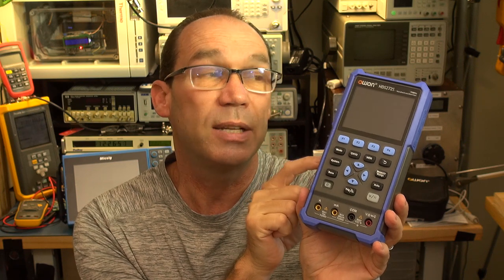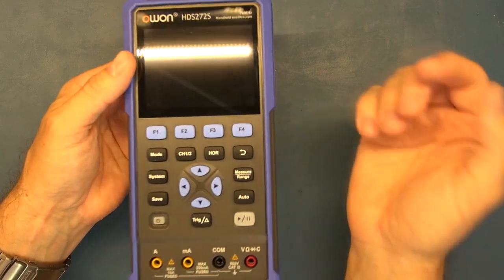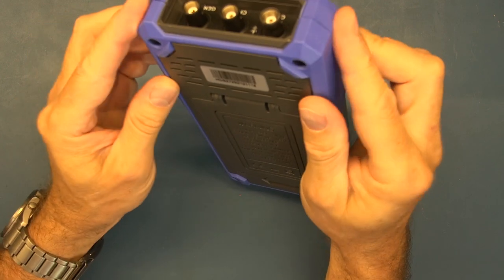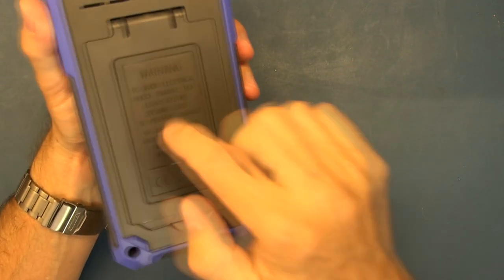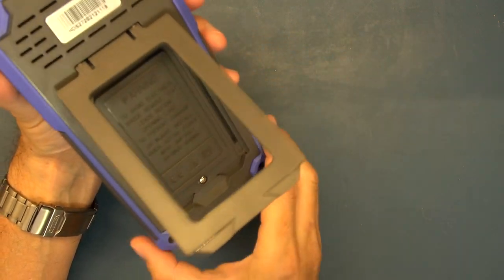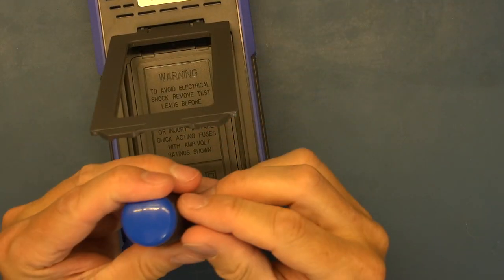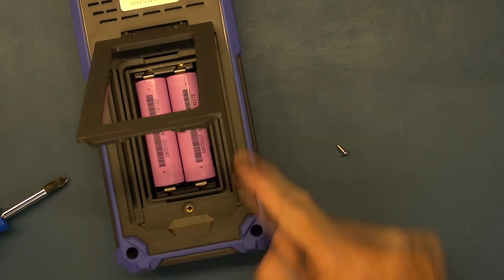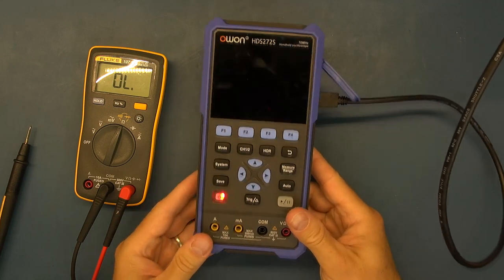OWON HDS272S Handheld Oscilloscope Review - Part 1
In this video:
OWON HDS200 Series Digital Oscilloscope:

+ Oscilloscope + multimeter + waveform generator, multifunction in one
+ 3.5-inch high-resolution, high-contrast color LCD display, suitable for outdoor use
+ 18650 lithium battery, comprehensive power consumption ≤3W, can work continuously for about 6 hours
+ USB Type-C interface, support power bank, support PC software connection
+ Self-calibration function
+ SCPI supported, facilitate secondary development